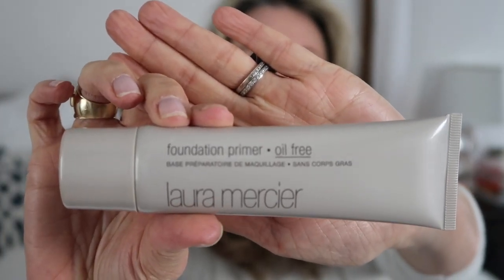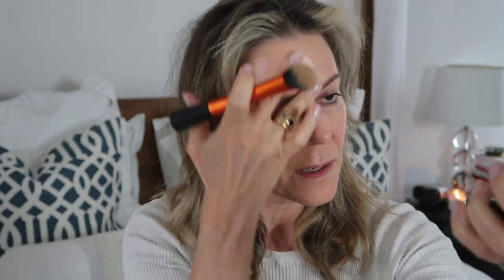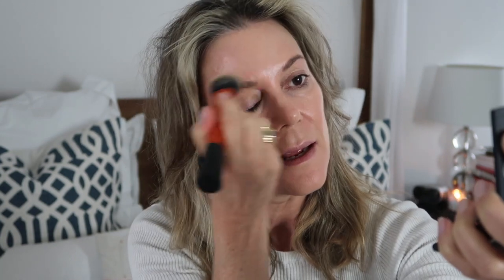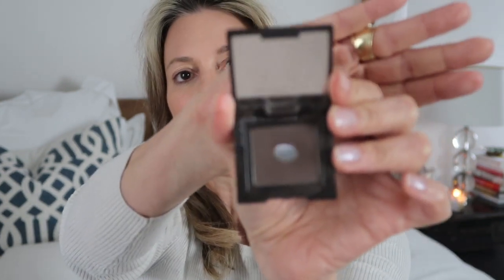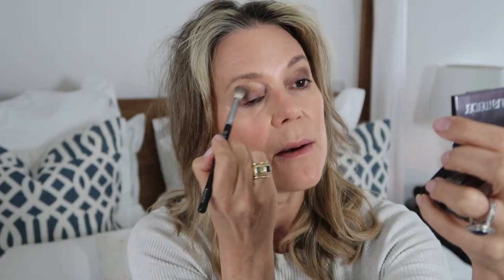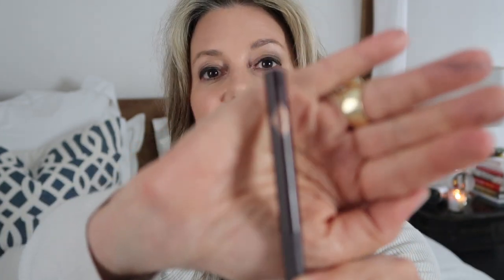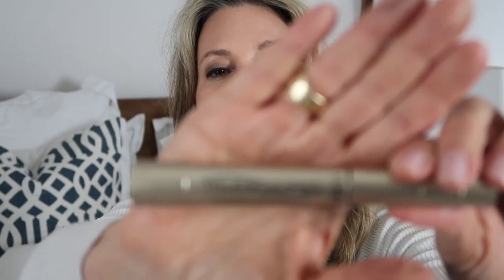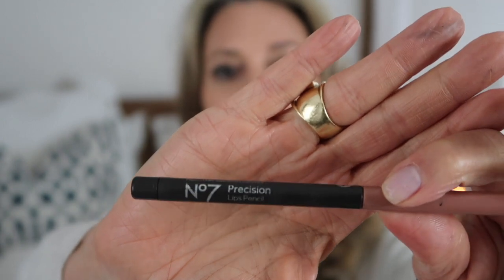Everyday Makeup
Bourjois Healthy glow base (not avail in US)

Laura Mercier Eyeshadow in buttercream

Laura Mercier eyeshadow in Coffee Ground

Estee Lauder Double Wear eye pencil

Charlotte Tibury Feline Flick Liquid Liner
US - not available but Lnacome makes a great one as well!

No. 7 Lip Liner - nude
US - this is good sub. No. 7 not showing up on Target website although I know they carry the line.

Nars Viva Las Vegas - discontinued!!! So sad!